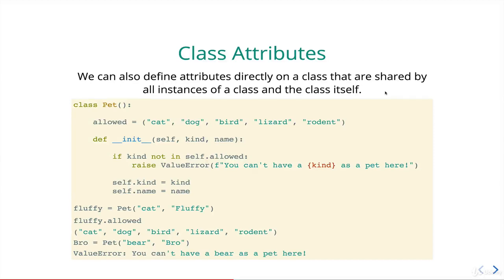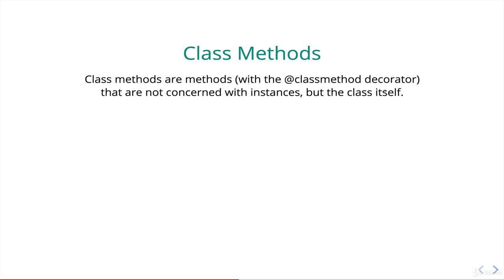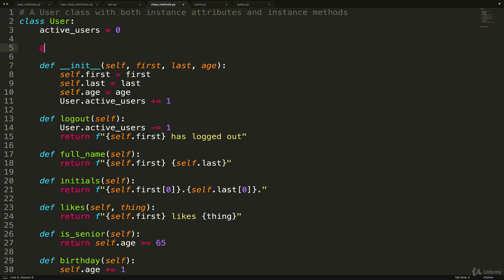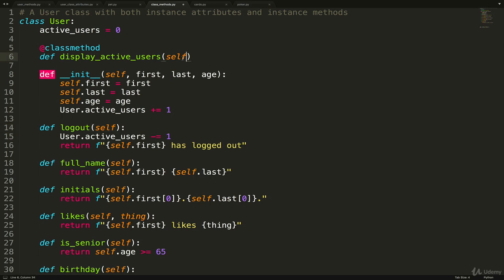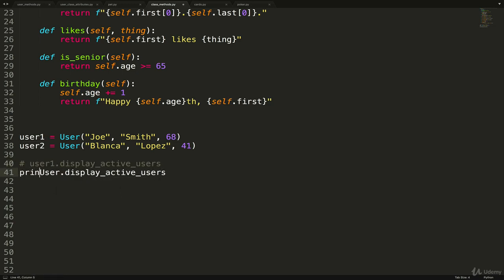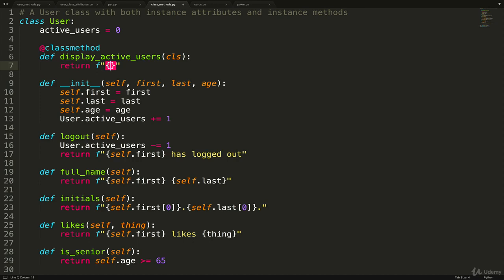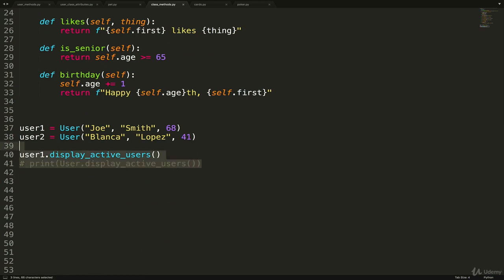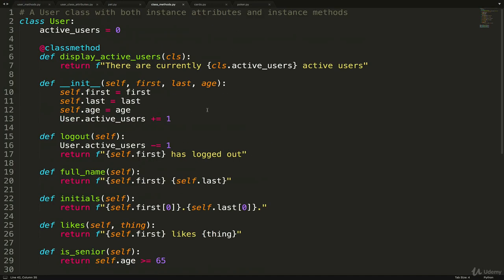Class Methods in Python | Coding for Kids Python Learn to Code with 50 Awesome Games and Activities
In this video, we will learn Class Methods in Python